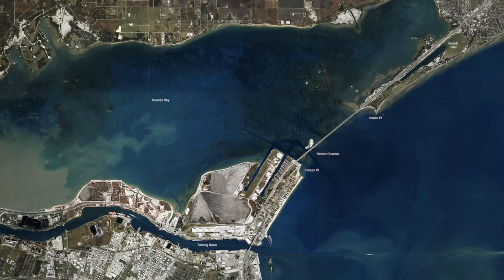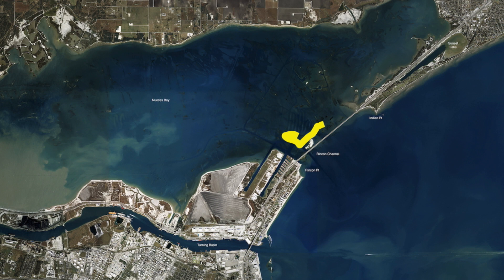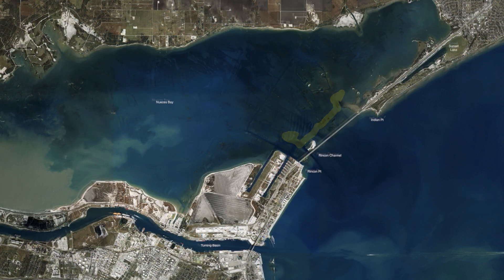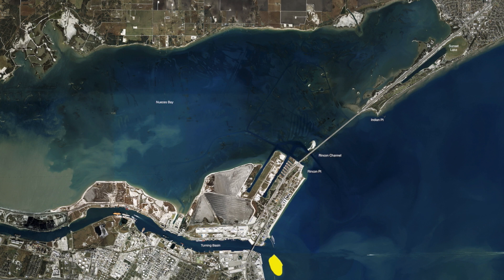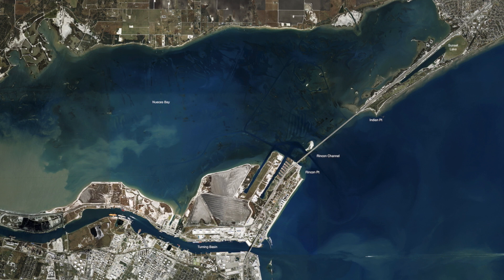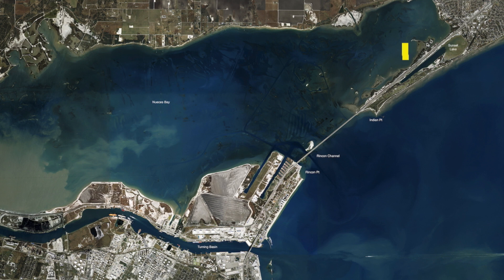Texas Fishing Tips Fishing Report Sept 14 2017 Corpus Christi & Nueces Bay With Capt. Grant Coppin